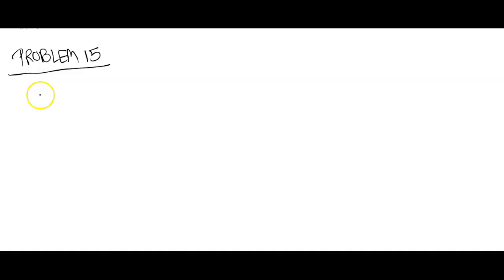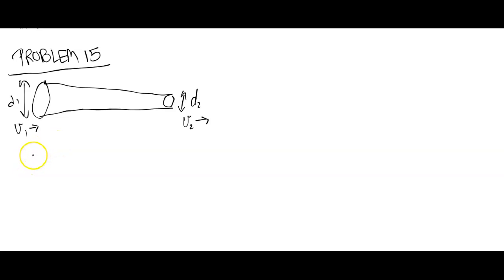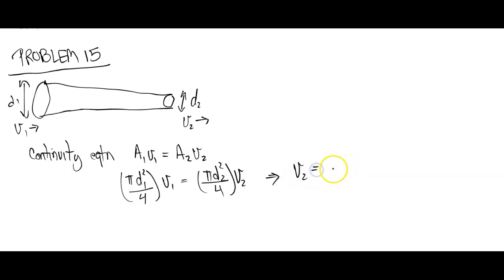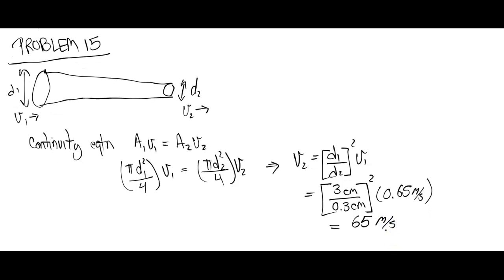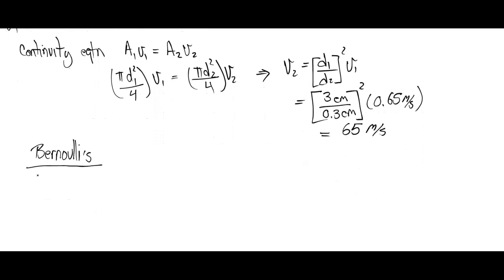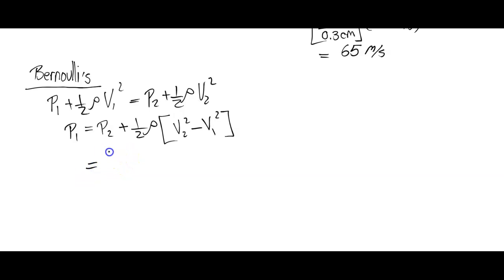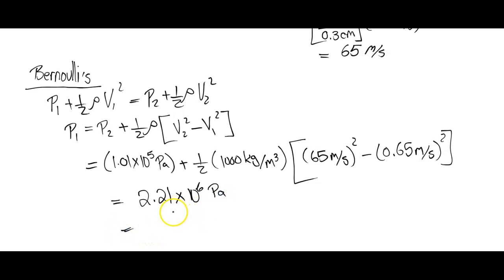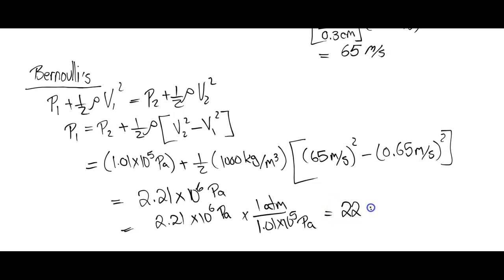Physics 202 Exam 1 Problem 5 Solution